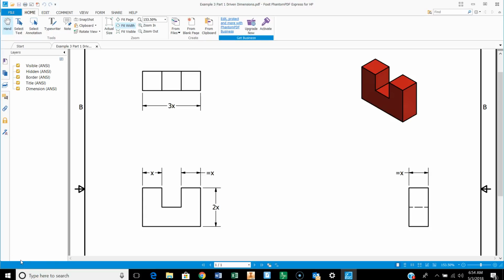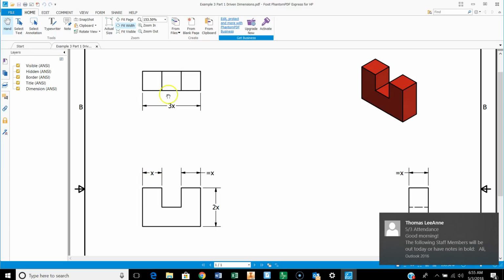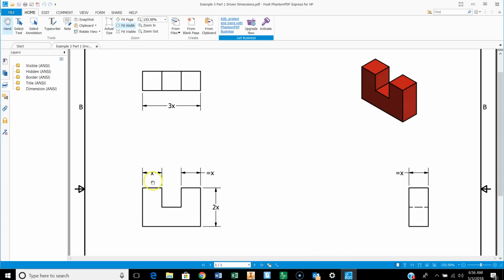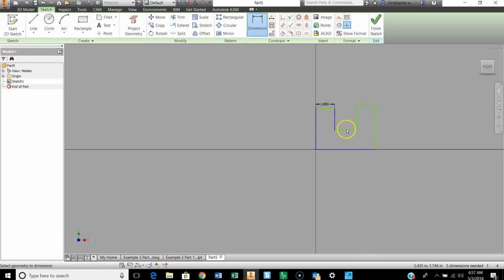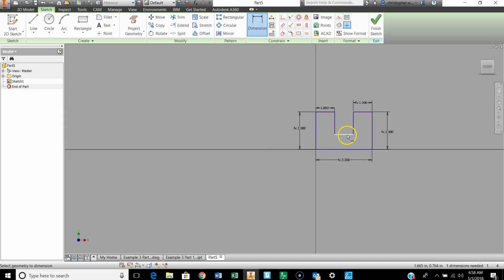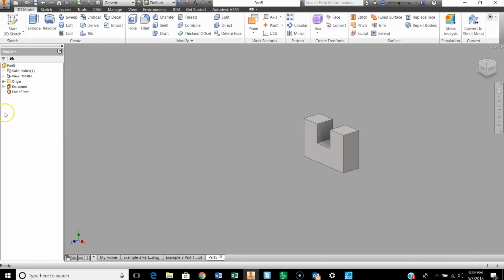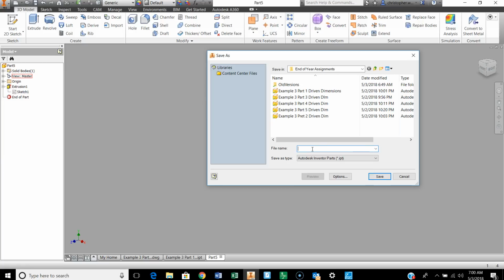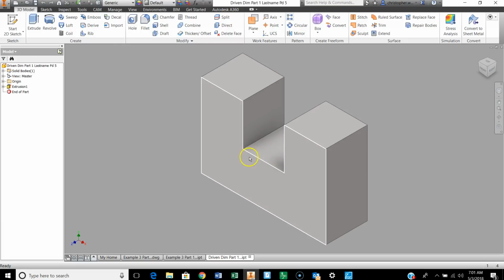Driven Dimension Part 1